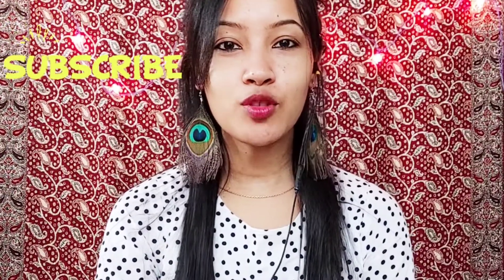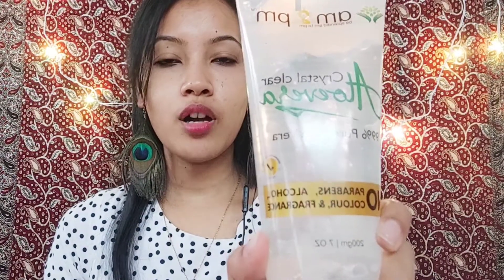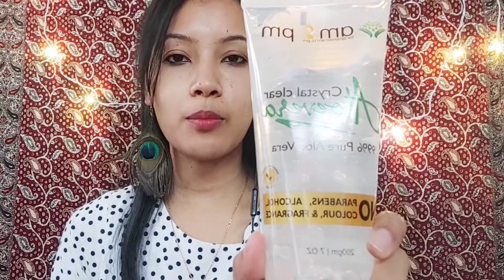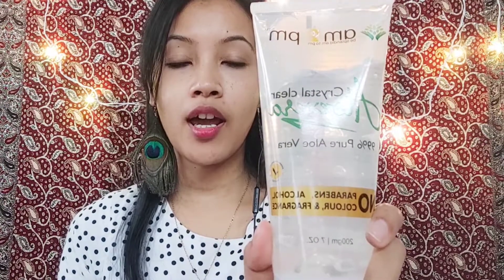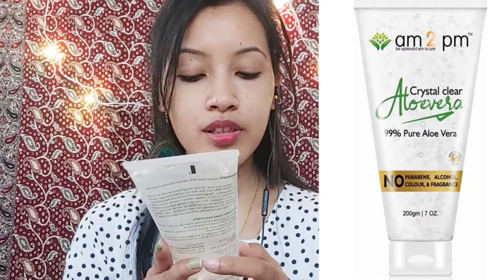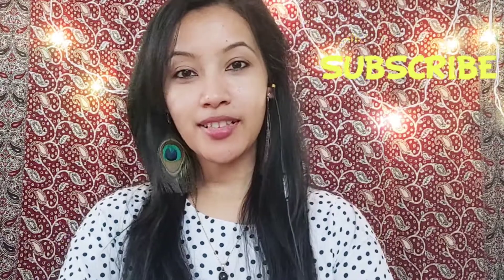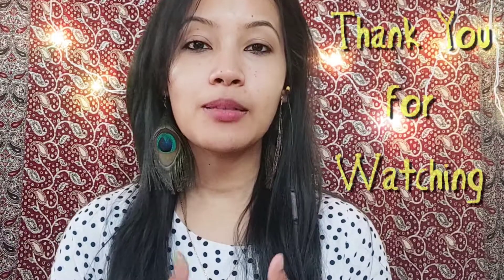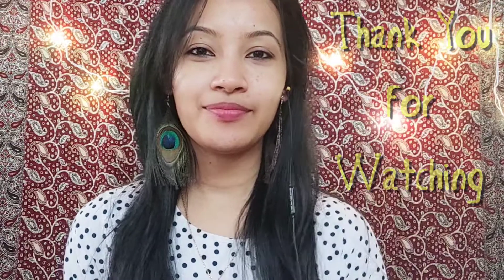DIY FACE PACK/ Glowing Skin With Just 3 INGREDIENTS😯/ Home Remedies for SOFT and CLEAR Skin/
DIY Face Pack for Glowing Skin With Just 3 Ingredients/ Home Remedies for Soft and Clear Skin

Your love and support is very much important to grow my channel.

Love from PAPORI ❤